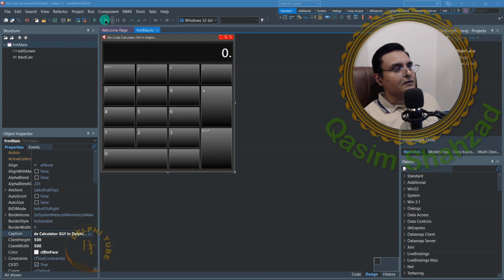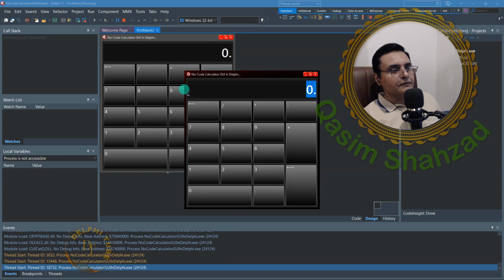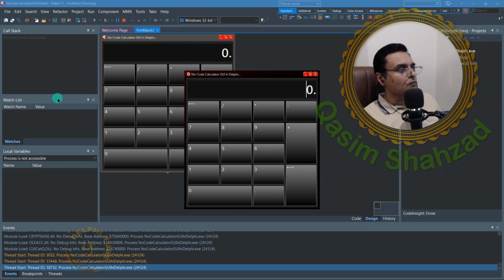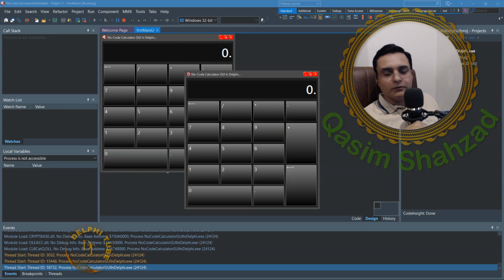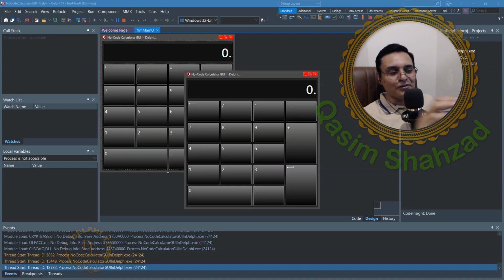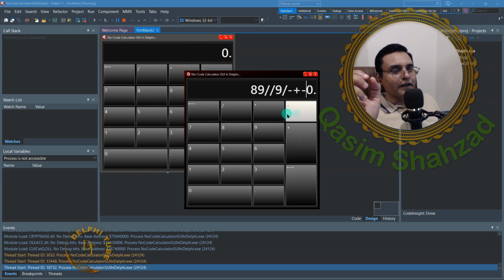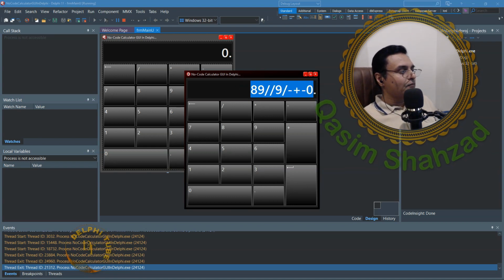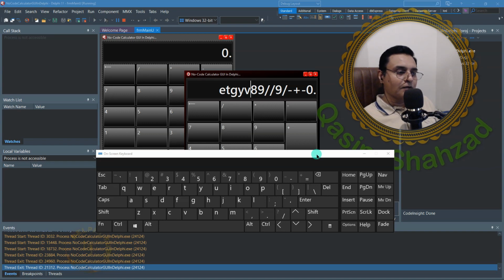Calculator 02 - Project Overview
**Level Up Your No-Code Delphi Calculator! Handling Keystrokes and Logic**

Welcome back to Delphi Tube! In our previous video, we created a basic no-code calculator GUI. But a calculator without calculations isn't very useful, is it?

This video tackles implementing keystrokes and logic in your Delphi calculator application. You'll learn:

* How to filter out unwanted keystrokes to prevent crashes.
* The importance of separating wanted and unwanted functionality.
* Techniques for handling user input effectively.

By following these steps, you'll transform your no-code calculator into a functional and user-friendly application.

**Ready to unlock the true potential of your Delphi creation? Watch this video now!**